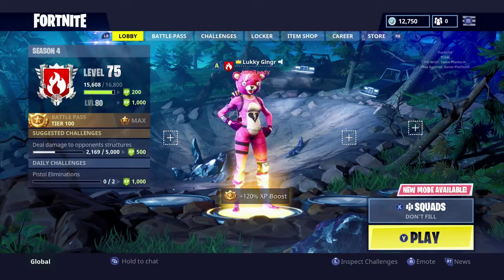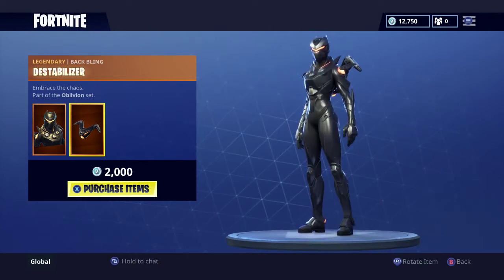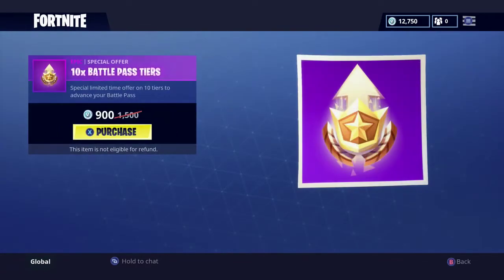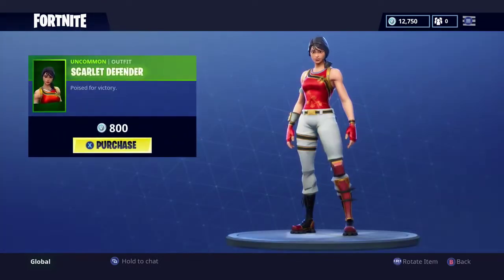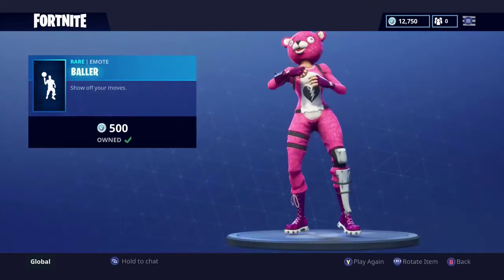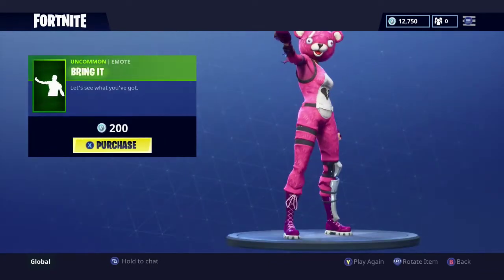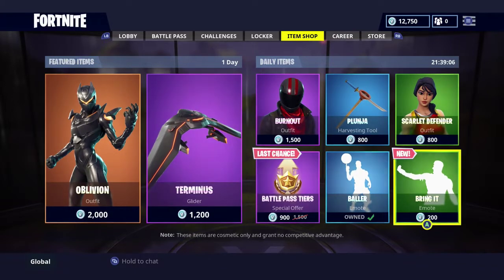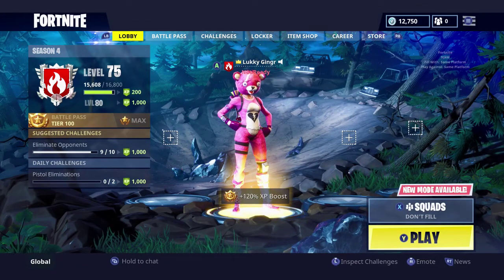FORTNITE SHOP ITEMS 7-08-18 NEW EMOTE!! "BRING IT" & LAST CHANCE TO GRAB THE X10 BATTLE PASS TIERS!!